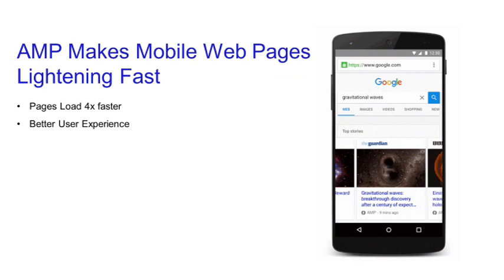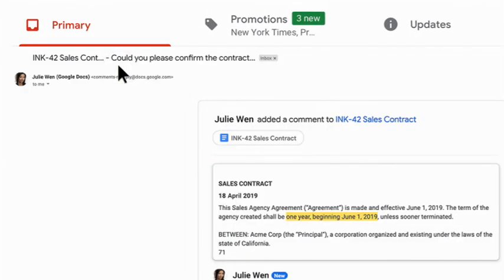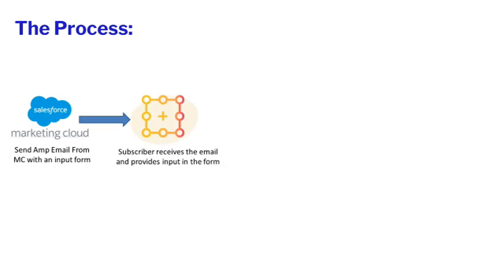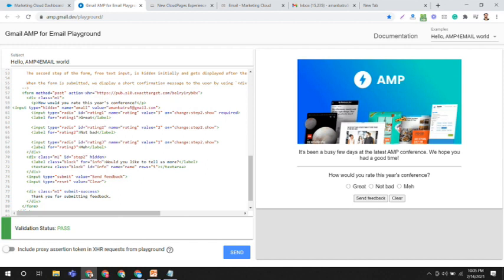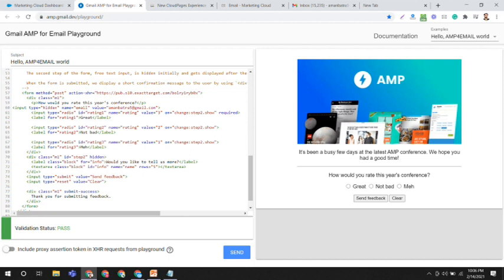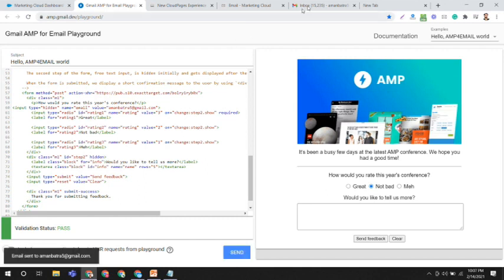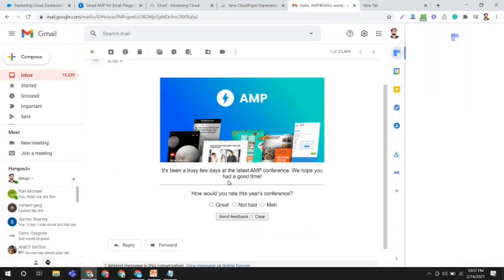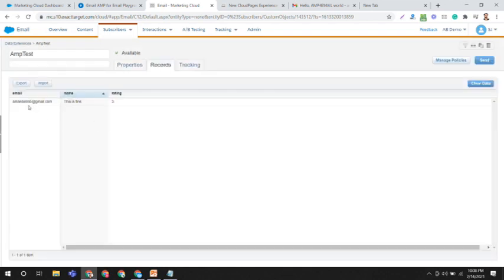Amp Email For Salesforce Marketing Cloud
An introduction to AMP for Email in Salesforce Marketing Cloud — building interactive, dynamic emails that update in real time.

Need help with Salesforce Marketing Cloud?
Genetrix Technology builds SFMC accelerators, custom apps & Agentforce AI solutions.